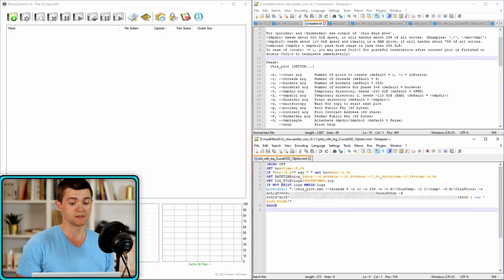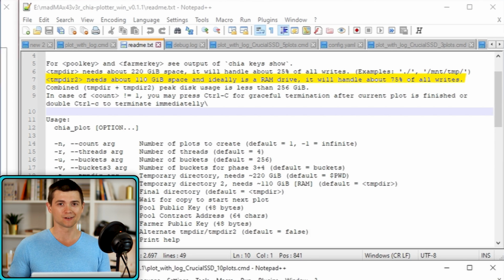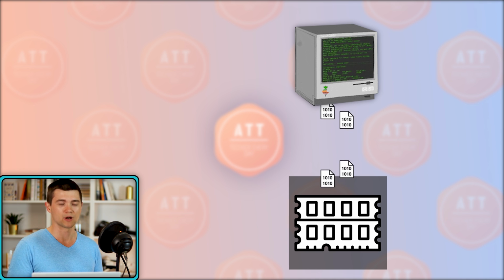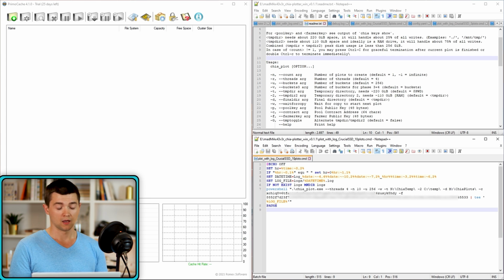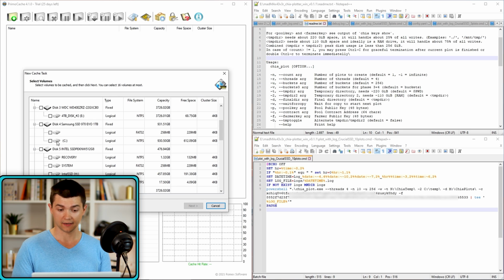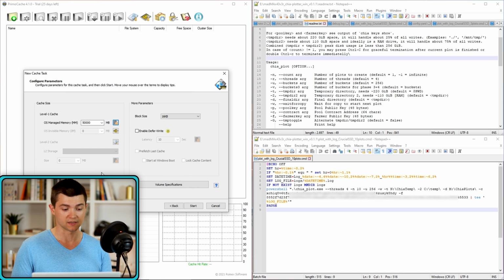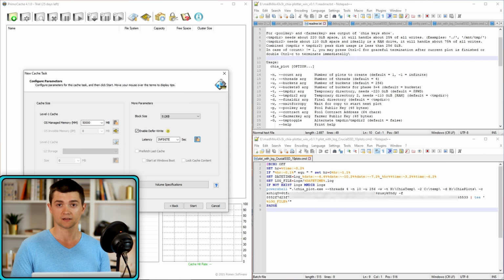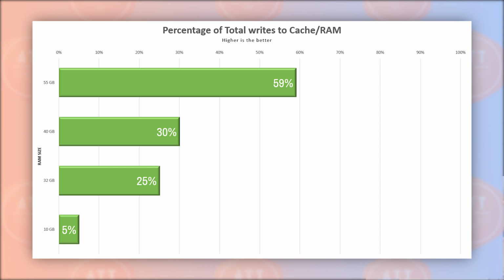Plotting Fast, Cheap and Efficient with MadMax + PrimoCache 🍃🔧 🤩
Want to seed your plots cheap and fast?
This is the only video you are ever going to need!

This method involves less exercise and longer lasting RAM to be used instead of actual disk space which is less durable and in the end more expensive.
Plotting with RAM is a new Era of plotting as fast and as efficient as possible!

Also I'm giving away CHIA | XCH coins for free and only for you!
👉 Enter your wallet address right
👉 Click 'Claim' button!
That's it! You can get free CHIA coin once per day!

Time-codes:
0:00​ - MadMax plotter and PrimoCache basics
1:35 - PrimoCache setup
3:26​ - RAM size VS benefit comparison
3:55 - FREE CHIA COIN

Please let me know what do you think of this video in the comments! ✨👩‍💻